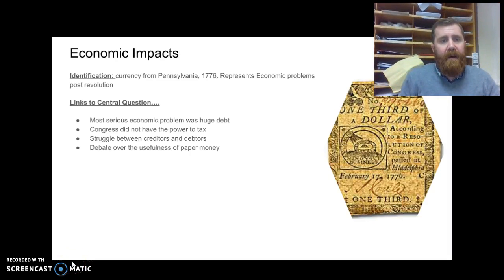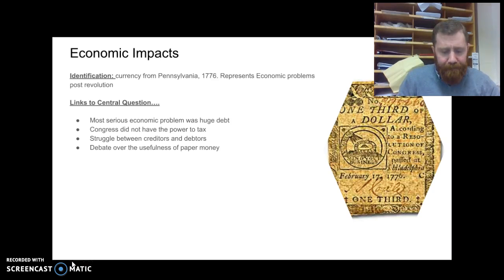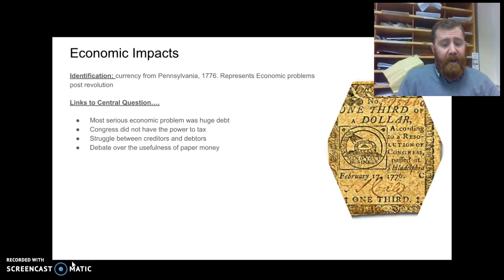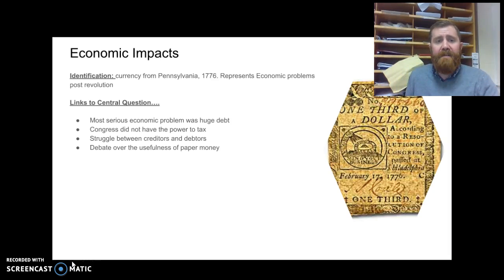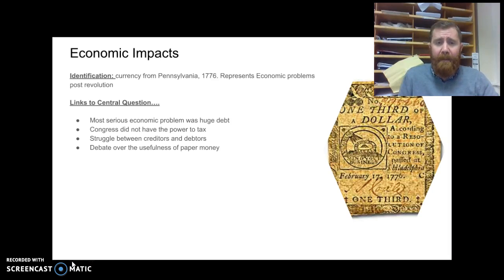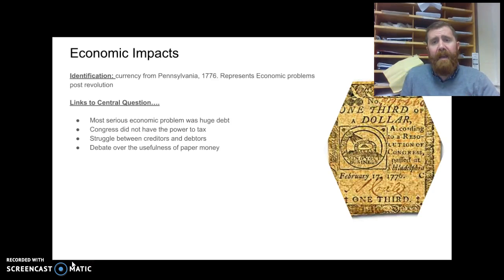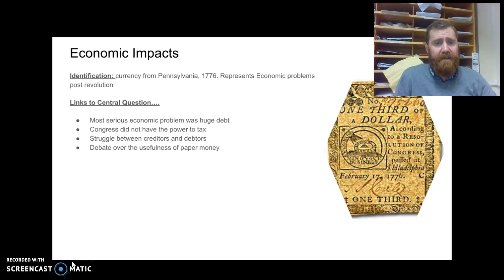Economic Impact of Revolutionary War